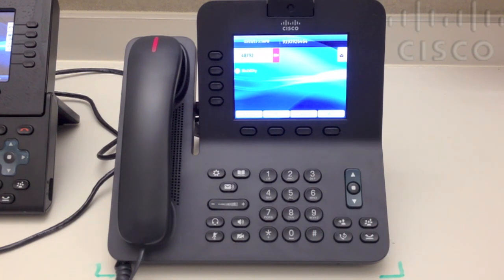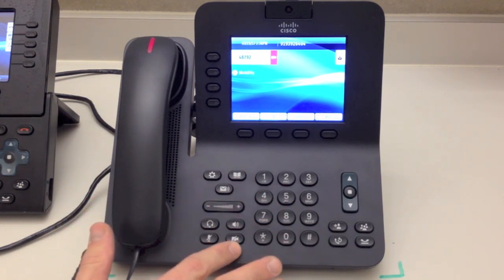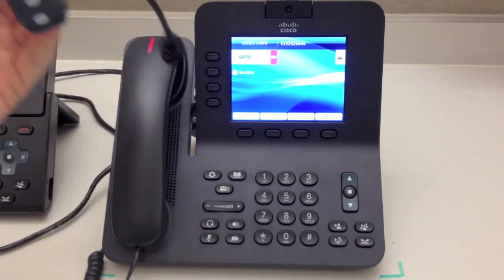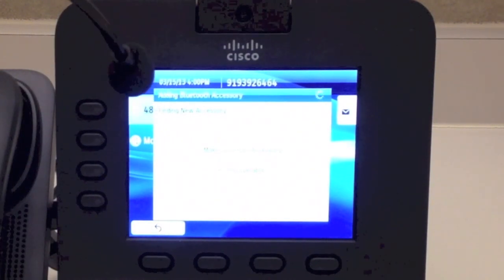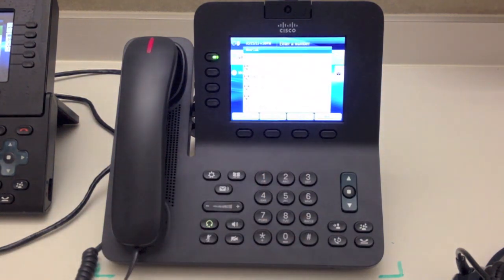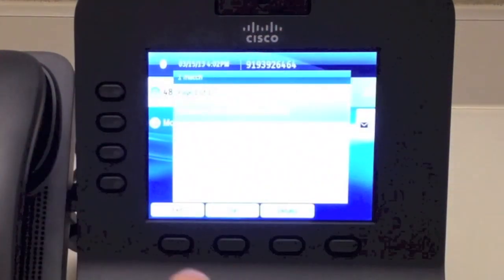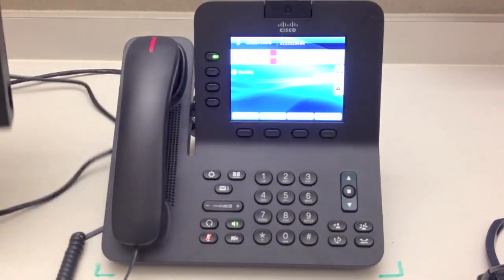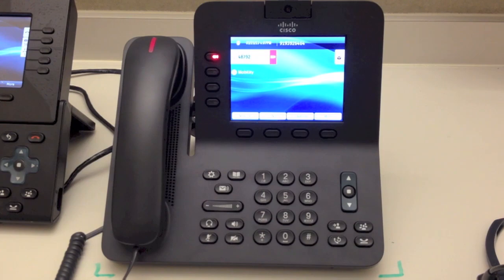8945 Cisco IP phone tutorial